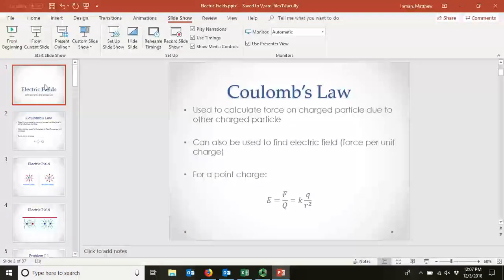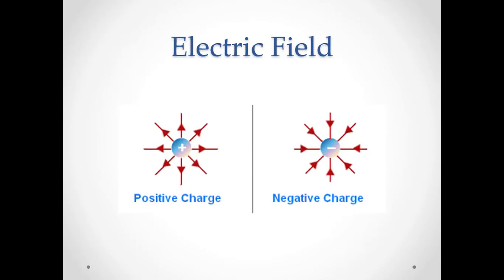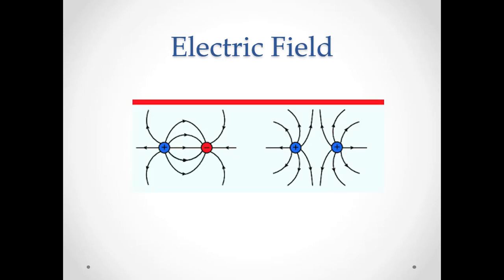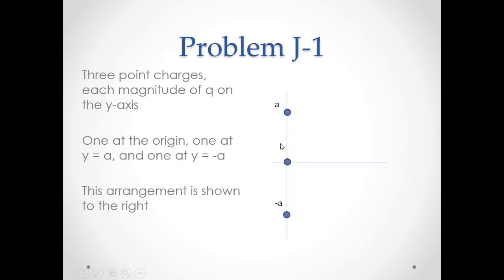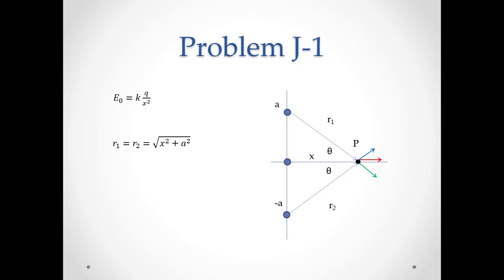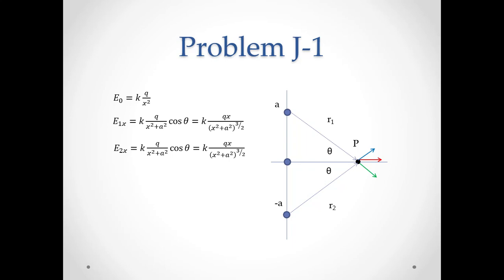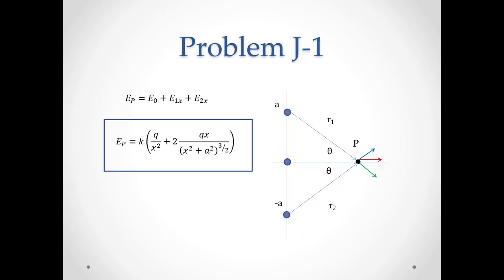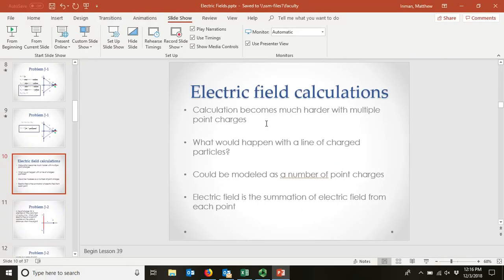AP Lesson 38: Electric Fields